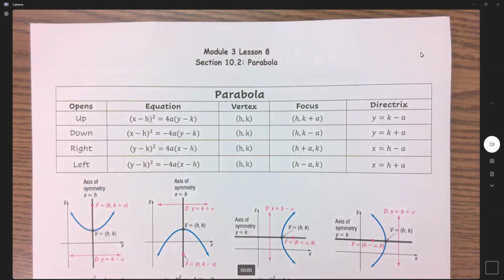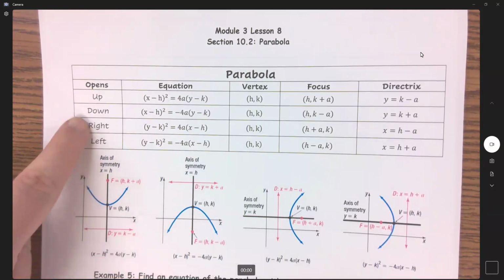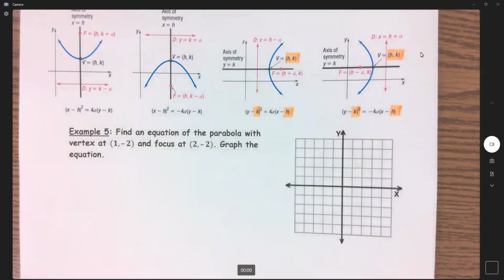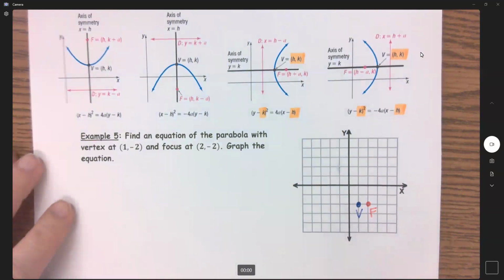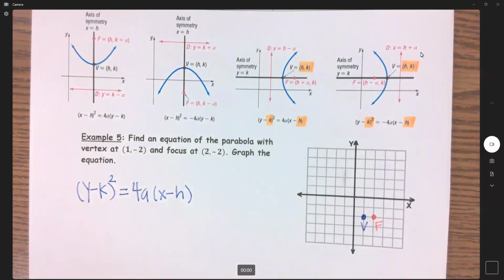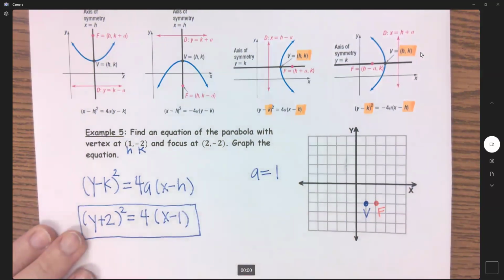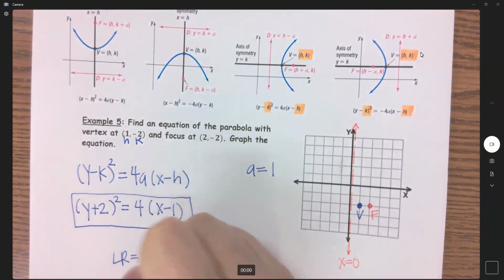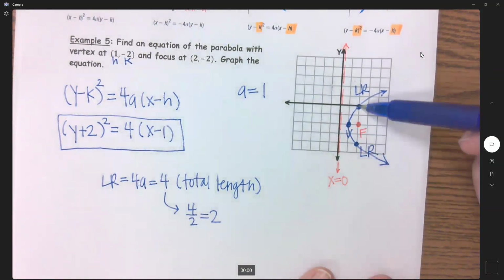Parabolas with a vertex at (h,k)